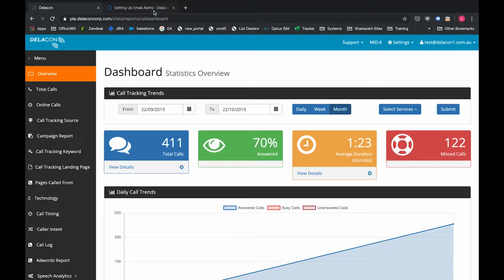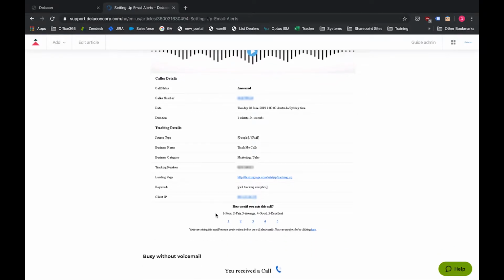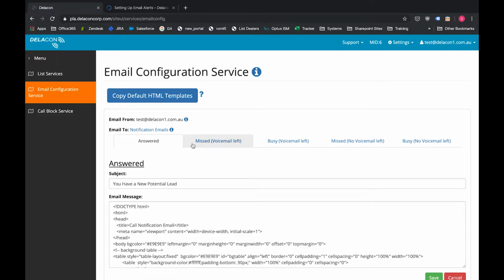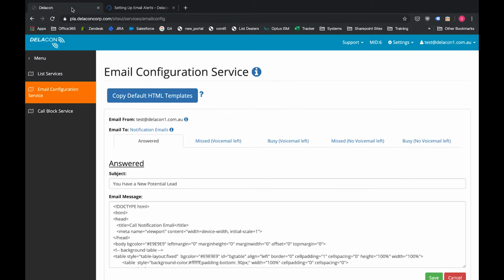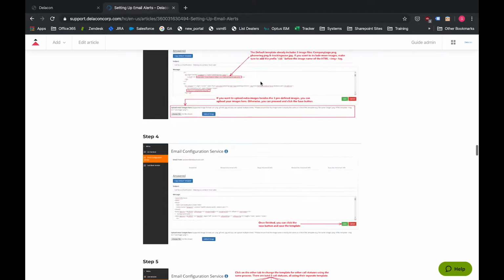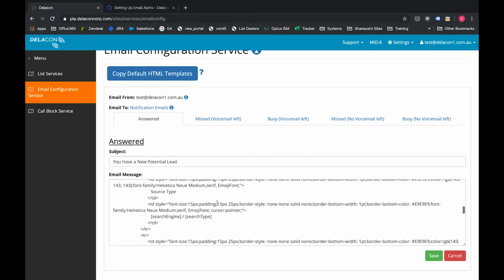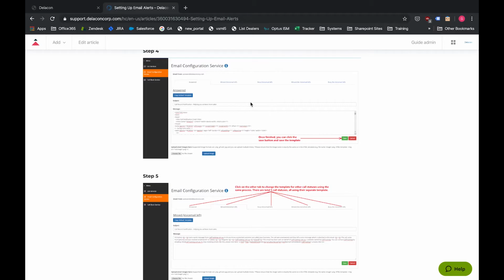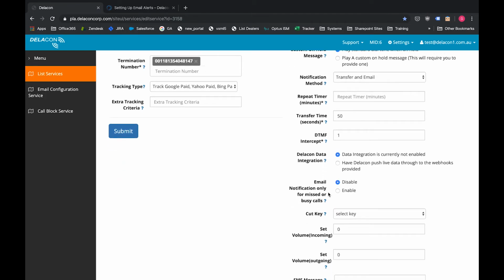Delacon HTML Email Template Configuration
For all customers that started with Delacon after July 2019, a HTML email template will automatically be generated for every call, providing you with a recording of the call as well as relevant caller and tracking details. There are 5 separate emails for the 5 different types of phone calls: Answered; Missed (Voicemail left); Missed (No Voicemail left); Busy (Voicemail left); Busy (No Voicemail left). We recommend that you set up email alerts for all scenarios.